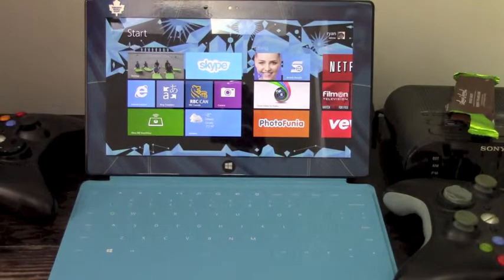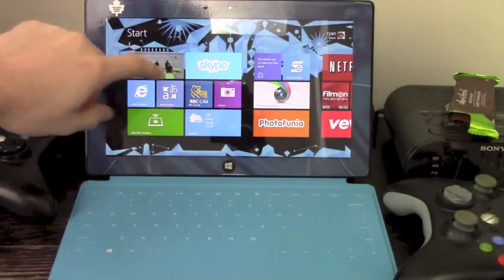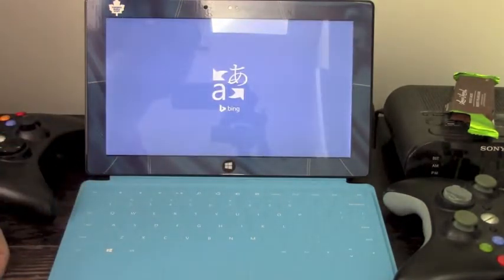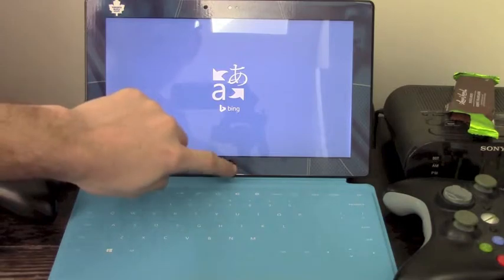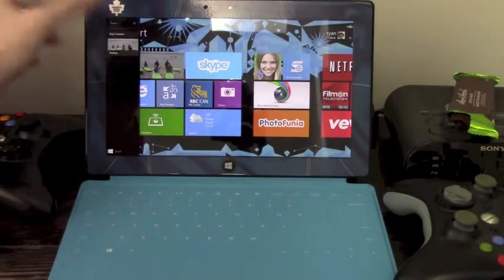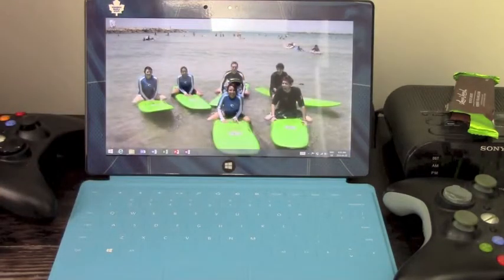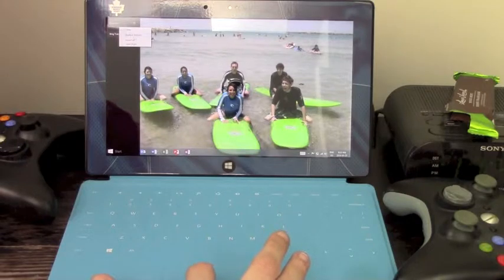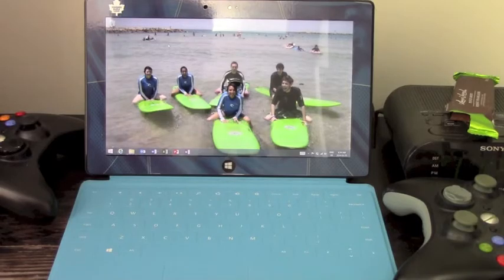How to close Apps on the Windows 8 Surface RT HANDS ON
How to close apps